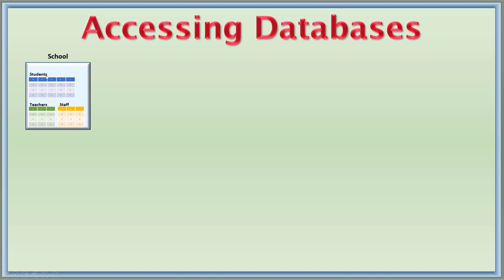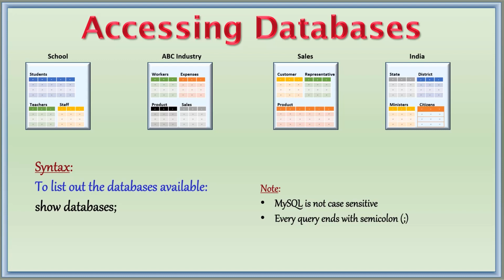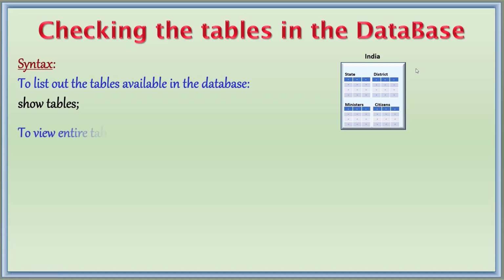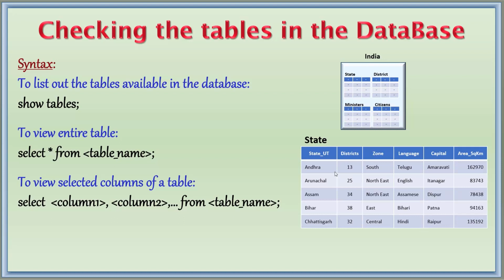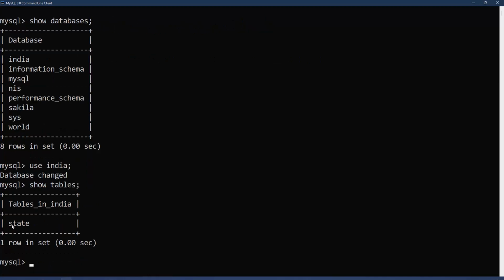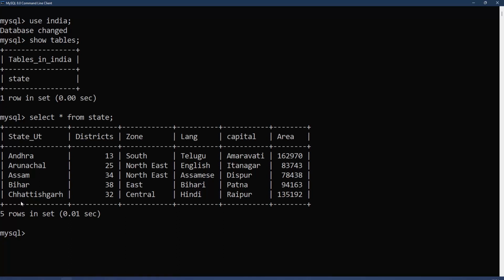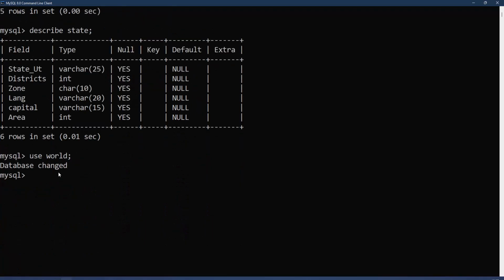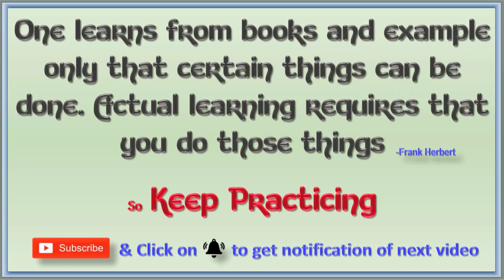5 - Simple Queries in Structured Query Language (Part I)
Simple Queries in Structured Query Language is explained with example and demonstrated the execution of queries.